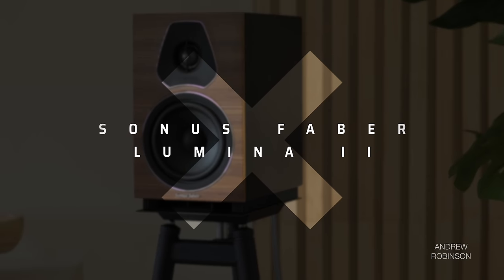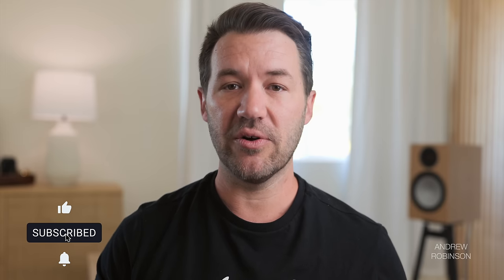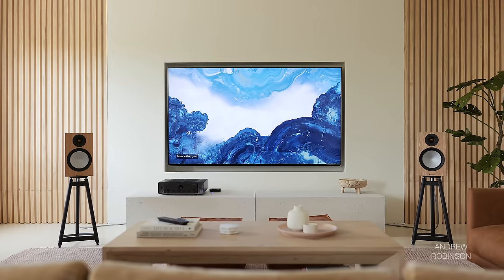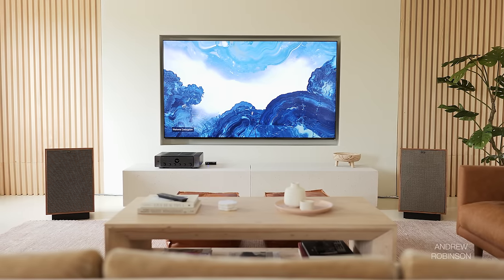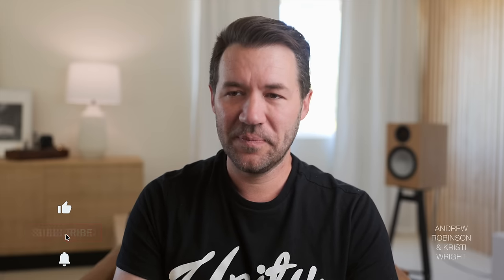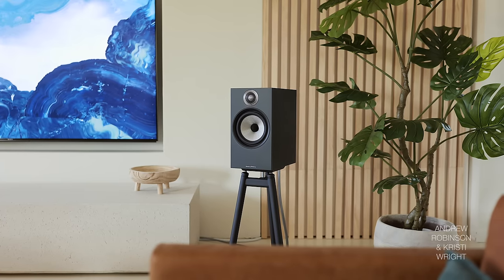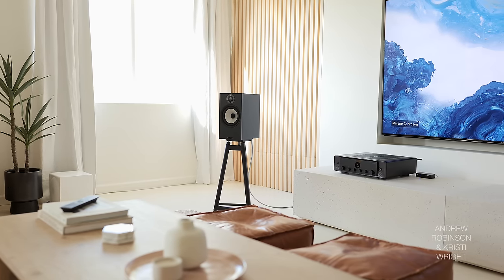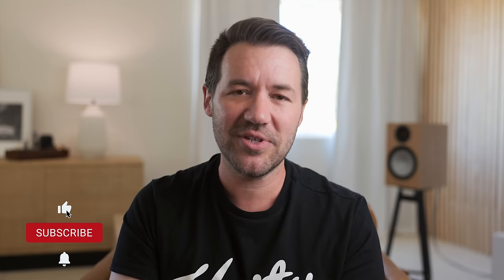Were Our Reviews WRONG? Reviewing Our Favorite Speakers AGAIN!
👁️ for something? Click View Products 🛍 or OPEN the description box below!

✅ PRODUCTS USED DURING EVALUATION

Onkyo 7100

SUBWOOFER
SVS 3000 Micro
OSD Wireless Subwoofer Kit

OTHER
85” TV

MEASUREMENT TOOLS USED
Room EQ Software (free)
USB/Audio Interface
Apple M1 MacBook Pro

MEDIA BENCH
COFFEE TABLE
LEATHER OTTOMAN CUBES
RUG PAD
CREDENZA: CB2 dupe
GIANT MOVIE POSTER
MONSTERA TREE
YUCCA PLANT
PLANTER POTS

★  WATCH THE ORIGINAL ANDREW ROBINSON REVIEWS OF THESE PRODUCTS

Have you moved or changed your listening room and thought, "why dont i like the sound of my speakers anymore"? After moving to our new home, we discovered that some of our favorite speakers were no longer, well, our favorites. Some speakers sounded NOTHING like we were used to having us question how we might review those same speakers in our new space TODAY. After completing our DIY room treatment, we decided to re-evaluate some old favorites to determine how and why they sound differently or the same, in some instances, in our new HiFi listening room and home theater. If you are curious how room acoustics change how a speaker sounds, this is a great video to watch!

00:00 INTRO
00:14 YOUR ROOM MATTERS - HOW YOUR ROOM CHANGES YOUR SPEAKERS
00:53 SONUS FABER LUMINA II
03:52 KLH MODEL 5 REVIEW
05:35 MONITOR AUDIO SILVER SERIES REVIEW
07:36 KLIPSCH HERESY IV REVIEW
10:25 CONCLUSION
11:20 KRISTI'S TAKE
16:16 BOWERS & WILKINS 600 ANNIVERSARY SERIES REVIEW
22:38 SIGN OFF